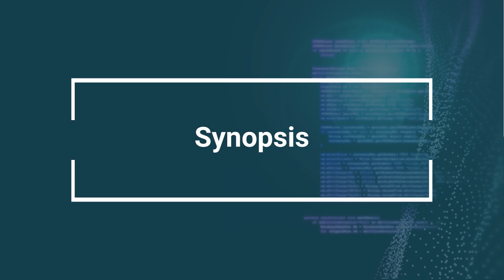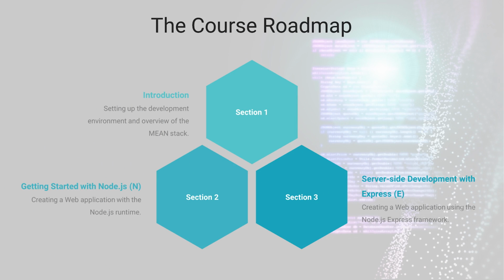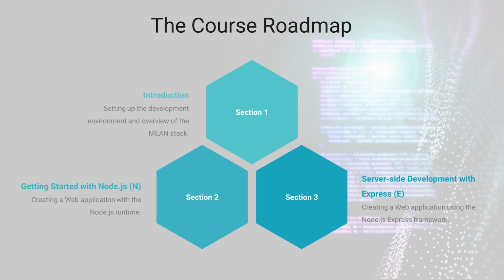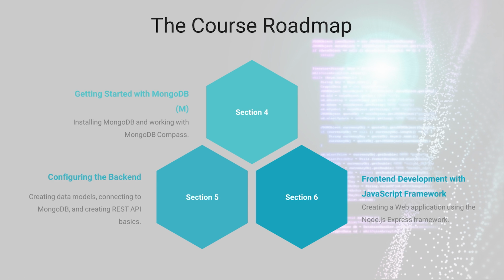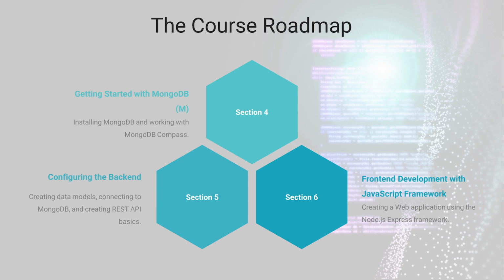Secure Full Stack MEAN Developer - Course Overview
Create, maintain, support and secure fully functional web applications by learning MEAN Stack Development.

Explore each individual technology used in the MEAN stack
Learn to create innovative and cutting-edge web
applications quickly using the only JavaScript
Work with MongoDB
Learn to build a single-page application and multipage application using Express
Learnt o create REST APIs to perform CRUD operations To know more about this premium course and get started on CodeRed, visit this link: